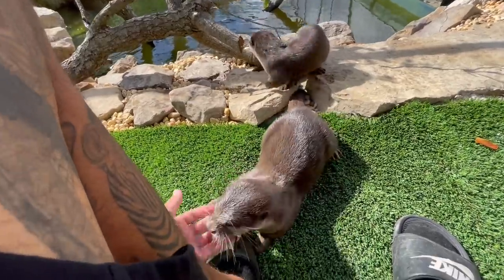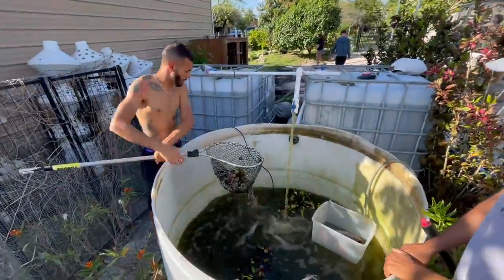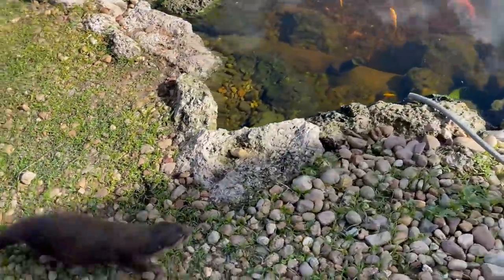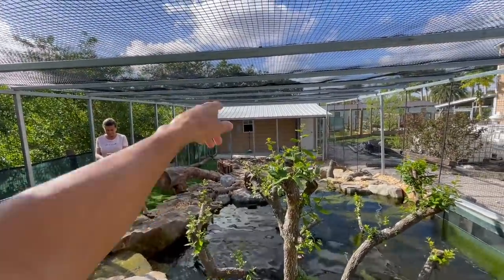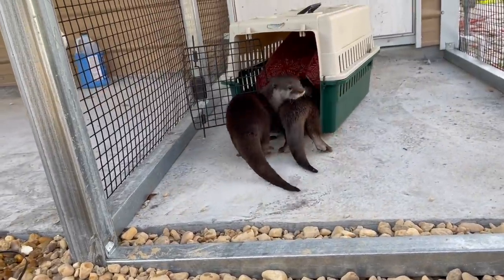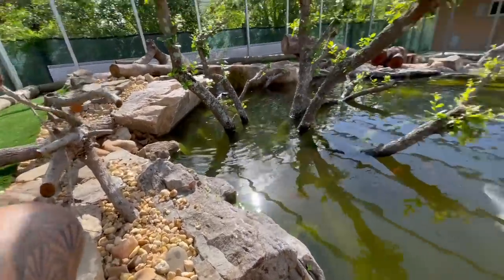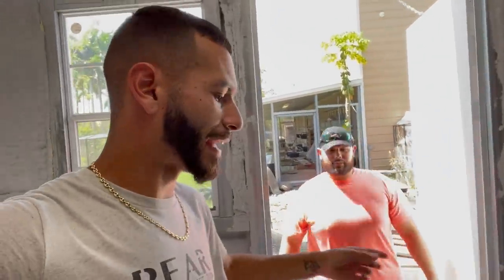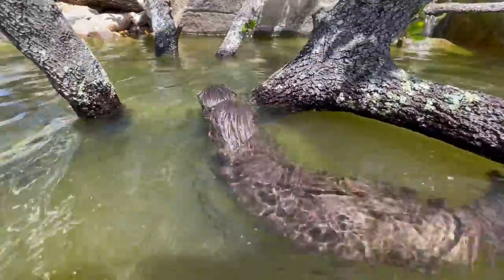MASSIVE ENCLOSURE COMPLETED For Baby Pet OTTER! *INCREDIBLE*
to download the Albert app. For a limited time when you open a checking account and connect a qualifying direct deposit, you'll get $150.
Ranch fam the time has finally come... Oliver and Callie, our small claw asian otters are finally in their NEW HOME! Watch this video to see the final steps for their new enclosure and their reaction when they see this mansion￼ of a enclosure!